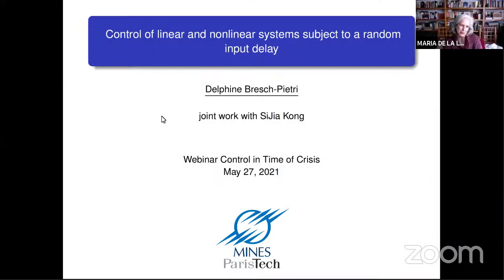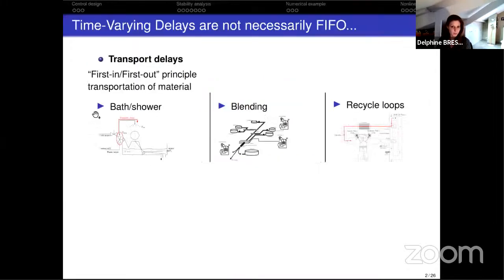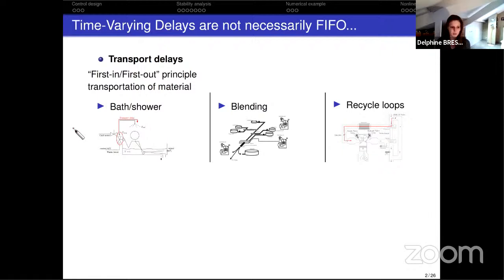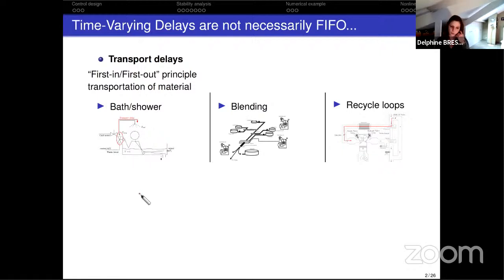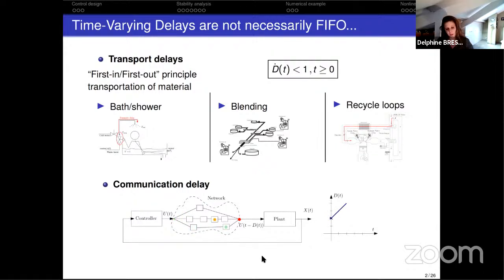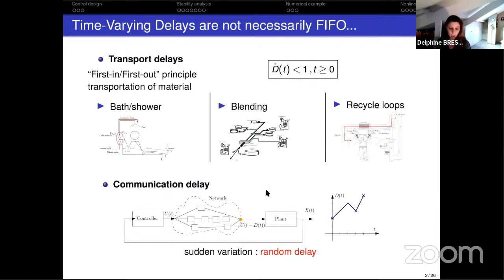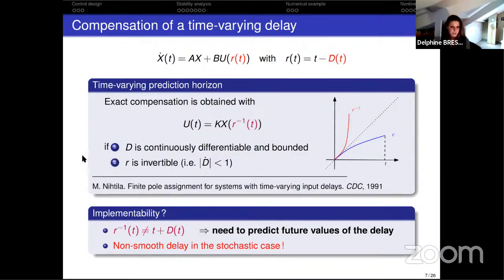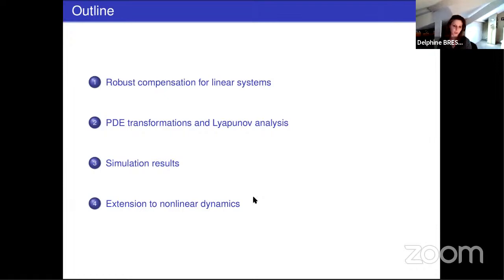Control in Times of Crisis. May 27. Delphine BRESCH-PIETRI.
Delphine Bresch-Pietri (Mines Paristech, Paris)
Control of linear and nonlinear systems subject to a random input delay

Talk 2 Esteban Hernández (UTFSM, Chile)
Rapid stabilization of a unstable heat equation under boundary disturbance